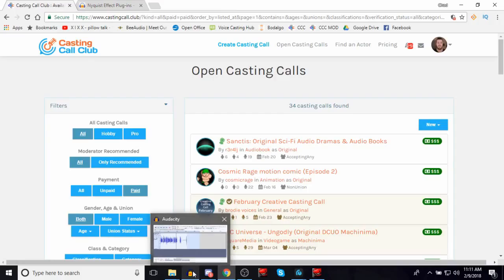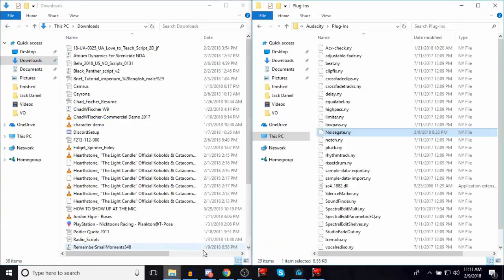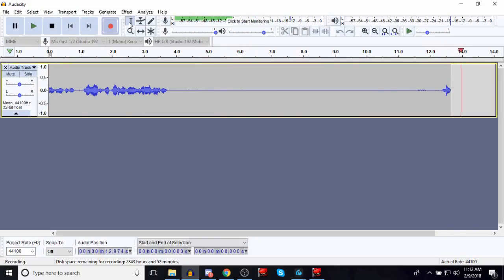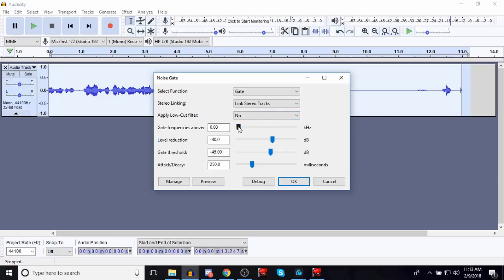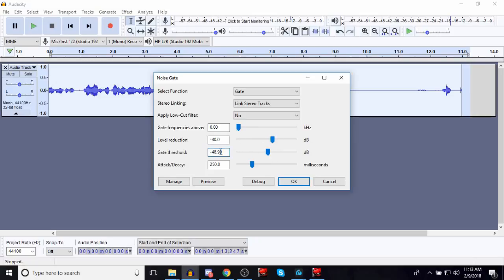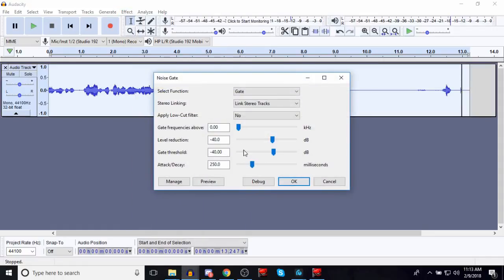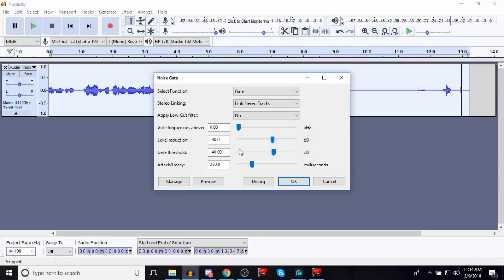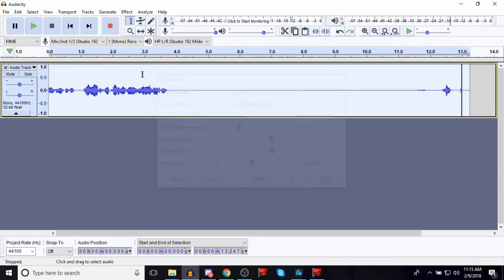The Chatter Box - How To Use A Noise Gate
HEY GUYS!
Thanks for returning to C3TV.
We have an awesome tutorial for you guys this week on noise gates.
The simple and skinny on how to make your audio sound better through audacity without terrorizing the rest of your dialogue with pesky noise gates.

This tutorial is for Audacity as its the most widely used DAW among CCC users. Remember that audacity does not come standard with a noise gate so go here to find yours a nifty plug in.

Drag and drop file into your audacity plug ins folder and you're good to go.

Gate Threshold - the level at which your gate activates
Release/Attack - the lead and end time behind your gate activation
Range/reduction - the tolerance for your threshold.

NO ONE SETTING FITS ALL SO DO YOUR OWN EXPERIMENTATION.
AND REMEMBER.
Treating your recording environment should always come before upgrading equipment or using any fancy effects and plug ins.

Dont forget to cast a wide net with CCC!

Produced by Chad W Fischer
Chadderbox VO